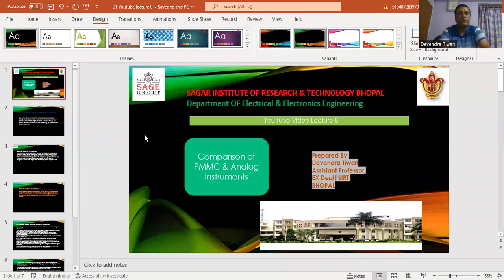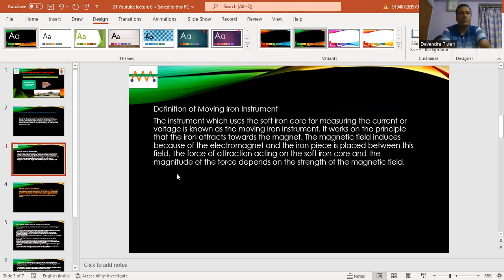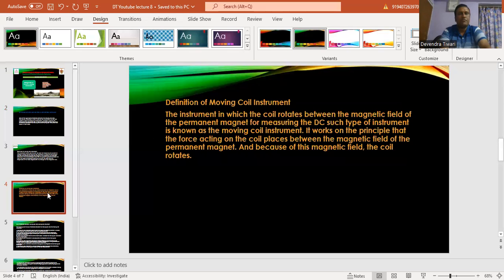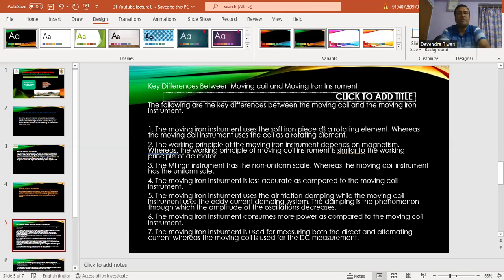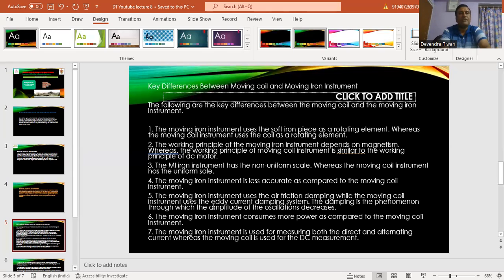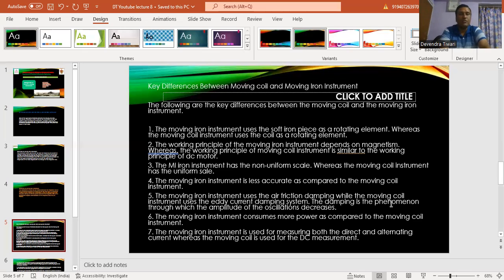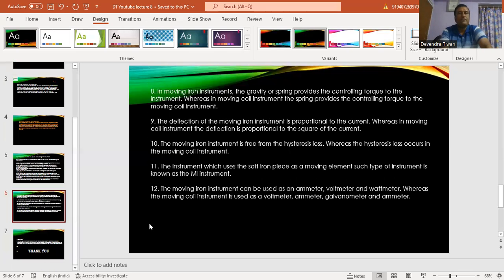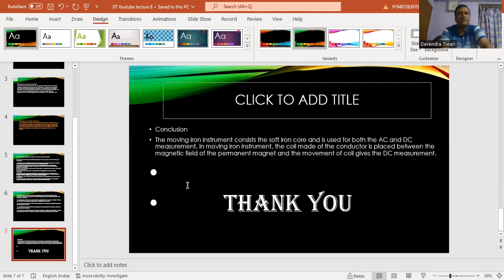DT Youtube Video Lecture 8